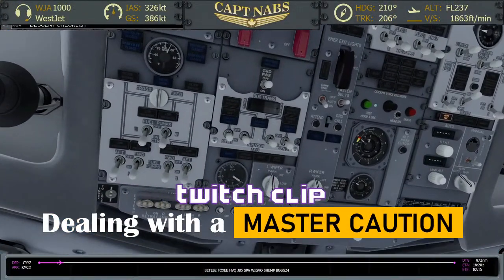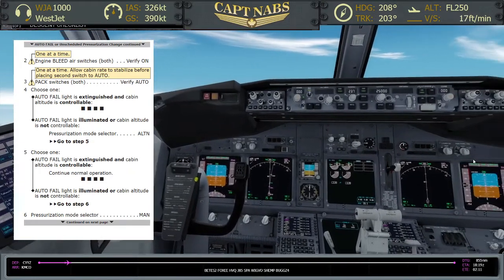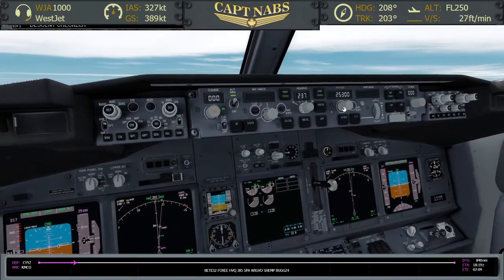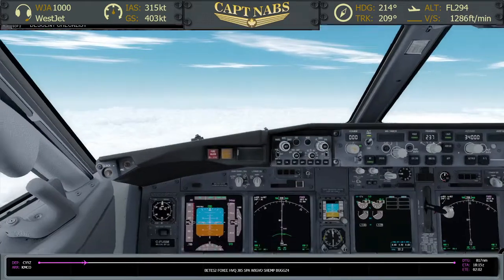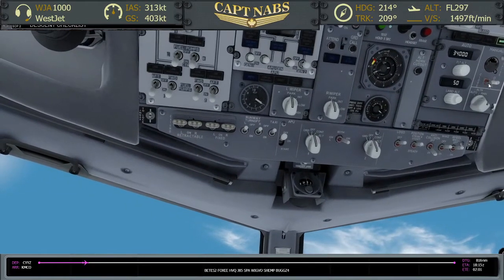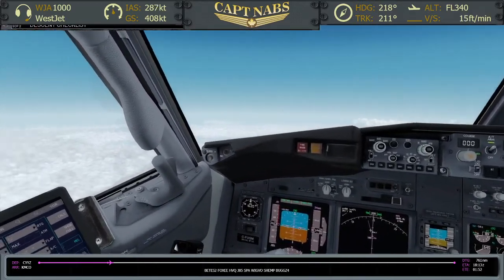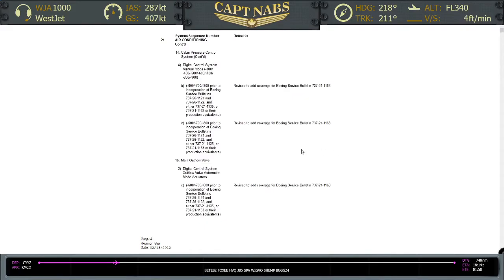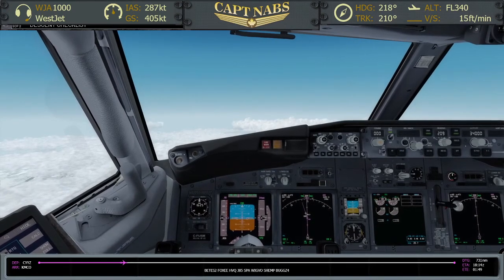[TwitchClip] Handling a Failure during a Live Twitchstream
During my recent Twitchstream, I had a system fail unexpectedly during flight. Will we be able to finish the flight? Should we turn back? Watch Pilot Decision Making in action...

00:00 Diagnosing the Failure
01:08 Running the QRH
06:18 The ABCs
09:55 Should we continue or return to CYYZ? So many considerations...
15:05 MEL - Minimum Equipment List